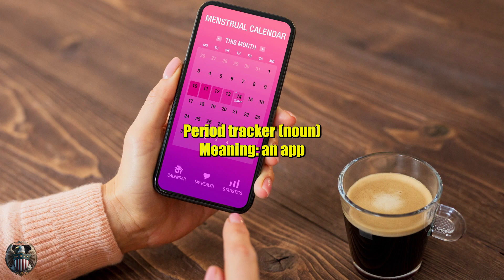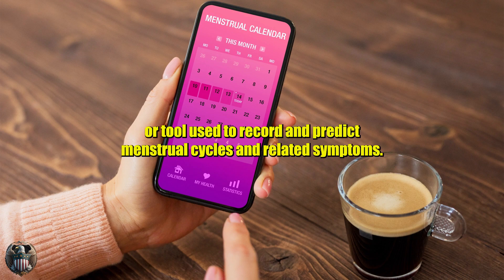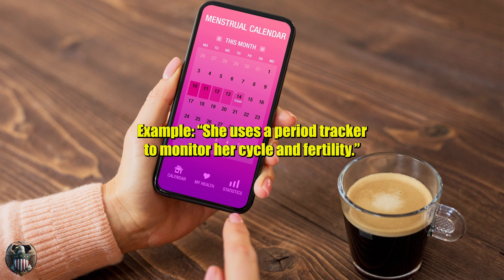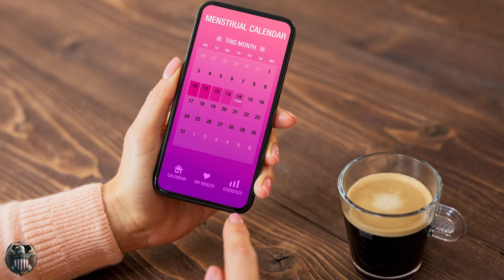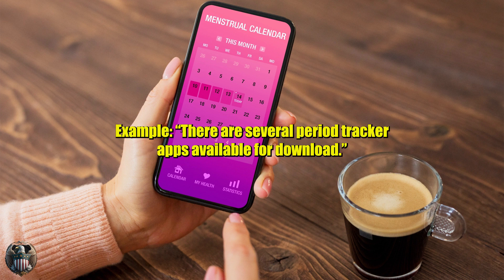Top 10 women's period vocabulary | ESL Tips & Tricks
When referring to the "menstrual Period," we are specifically talking about the menstrual cycle and related aspects. Here are some relevant vocabulary words and phrases, along with examples in English:

1. Menstruation (Noun):
   - Meaning: The process of discharging blood and mucosal tissue from the uterus during a woman's menstrual cycle.
   - Example: "Her menstruation usually lasts for five days each month."
   - Example: "Menstruation is a natural part of a woman's reproductive cycle."

2. Menstrual Cycle (Noun):
   - Meaning: The regular, recurring series of physiological changes that occur in a woman's body, preparing for potential pregnancy.
   - Example: "On average, a typical menstrual cycle lasts around 28 days."
   - Example: "Understanding your menstrual cycle can help you track fertility."

3. Period / Period Time (Noun):
   - Meaning: A colloquial term used to refer to the time when a woman is menstruating.
   - Example: "She's experiencing discomfort during her period."
   - Example: "I need to buy some pads for my period time."

4. Menstrual Blood (Noun):
   - Meaning: The blood expelled during menstruation.
   - Example: "The color and consistency of menstrual blood can vary from woman to woman."
   - Example: "The body sheds the uterine lining along with menstrual blood during each cycle."

5. Sanitary Pad / Menstrual Pad (Noun):
   - Meaning: An absorbent pad worn inside underwear to soak up menstrual blood during menstruation. Synonyms: pad, sanitary napkin, Kotex (brand), and tampon for insertion.
   - Example: "She always keeps a few extra sanitary pads in her bag during her period."
   - Example: "Many women prefer using menstrual pads over tampons."

6. Tampon (Noun):
   - Meaning: A cylindrical plug of cotton or other absorbent material inserted into the vagina to absorb menstrual blood.
   - Example: "She uses tampons for swimming during her period."
   - Example: "Tampons should be changed regularly to avoid potential health risks."

7. Menstrual Cramps (Noun):
   - Meaning: Painful sensations felt in the lower abdomen or lower back during menstruation.
   - Example: "She takes pain relievers to alleviate her menstrual cramps."
   - Example: "Exercising and applying a heating pad can help reduce menstrual cramps."

8. Premenstrual Syndrome (PMS) (Noun):
   - Meaning: A combination of emotional and physical symptoms that some women experience in the days leading up to their period.
   - Example: "She often feels moody and tired due to PMS."
   - Example: "PMS symptoms can vary from person to person."

9. Menopause (Noun):
   - Meaning: The stage in a woman's life when she stops menstruating and is no longer fertile.
   - Example: "She went through menopause in her early fifties."
   - Example: "Menopause marks the end of the reproductive years for women."

10. Period Tracker (Noun):
    - Meaning: An app or tool used to record and predict menstrual cycles and related symptoms.
    - Example: "She uses a period tracker to monitor her cycle and fertility."
    - Example: "There are several period tracker apps available for download."

These vocabulary words are related to the female "period" and various aspects of the menstrual cycle. It's essential to have a good understanding of this topic for both women's health and general awareness.

To receive even more content like this, don't forget to subscibe to our YouTube channel.